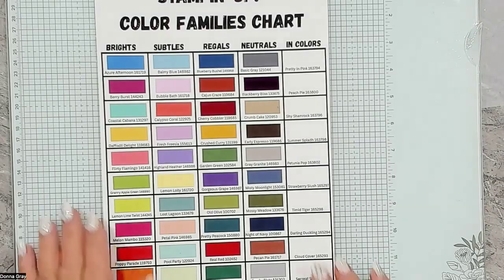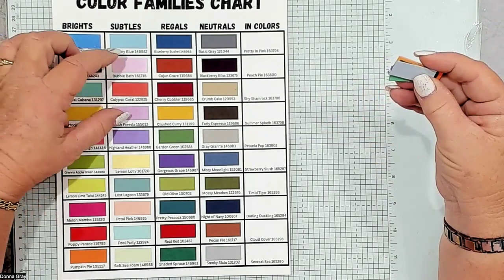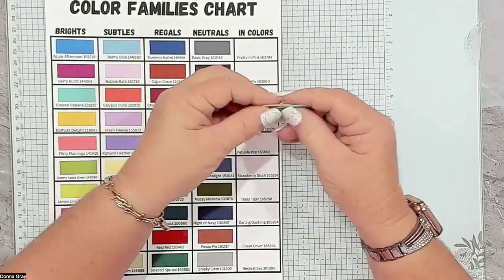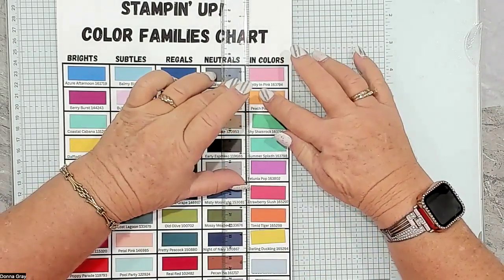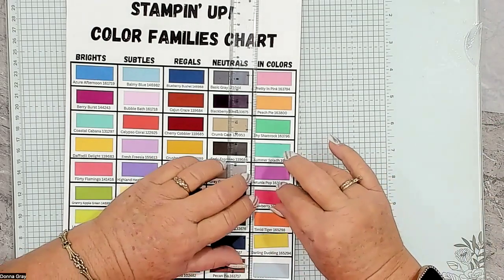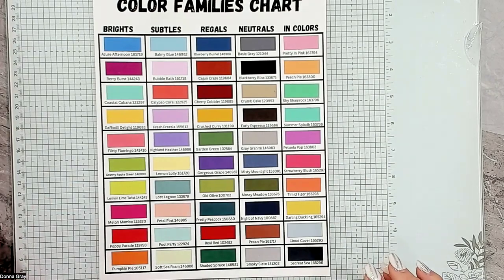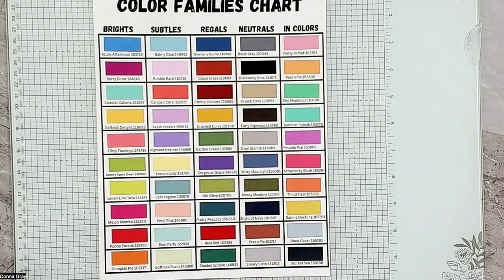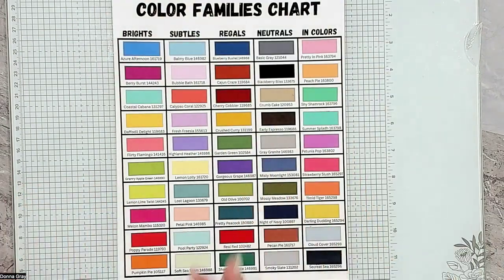Craft Along Basic Foundations Of Card Making Colour Swatch